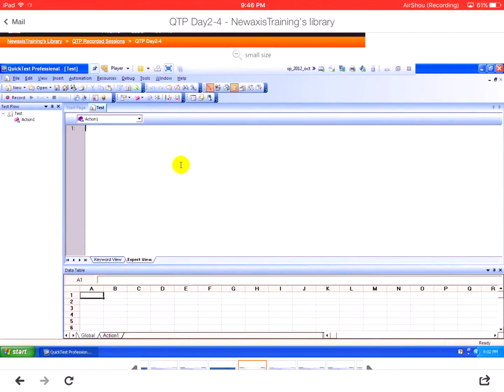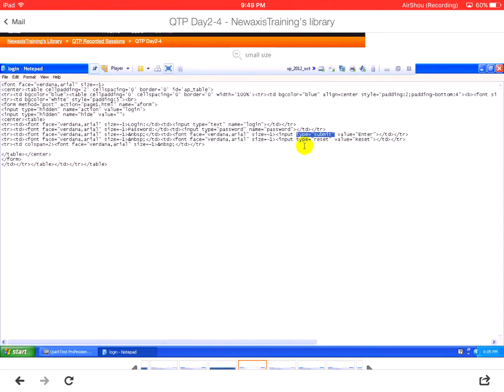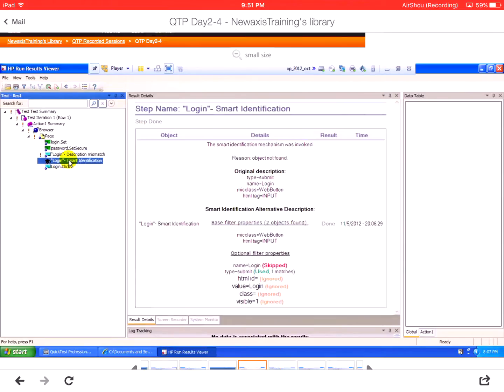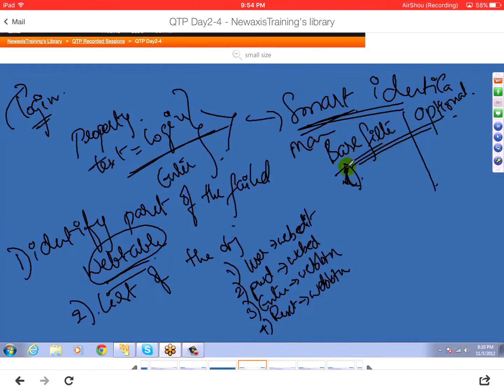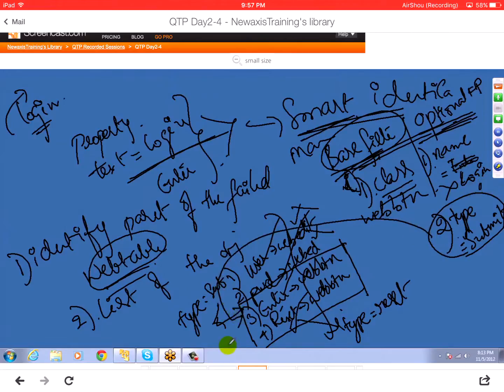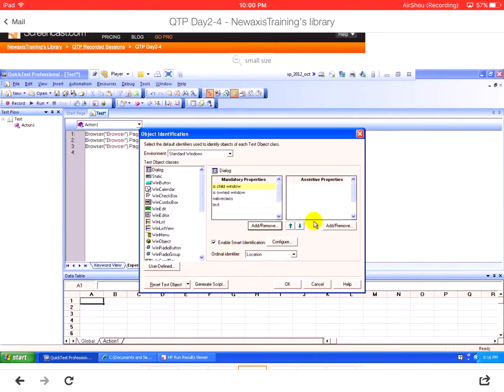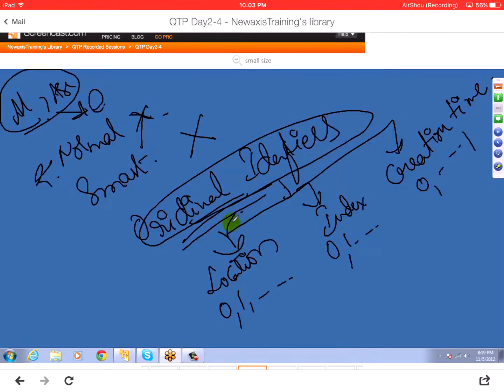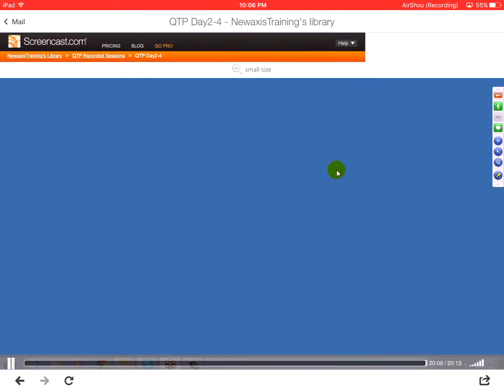QTP Day 2 : Part 4